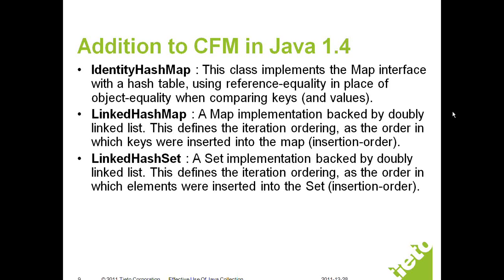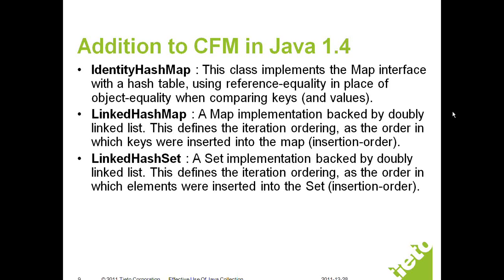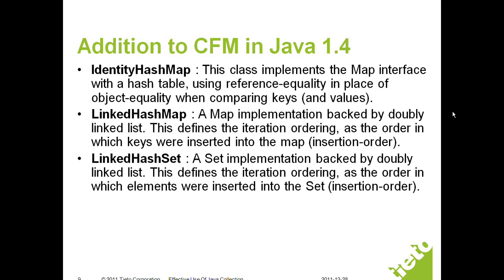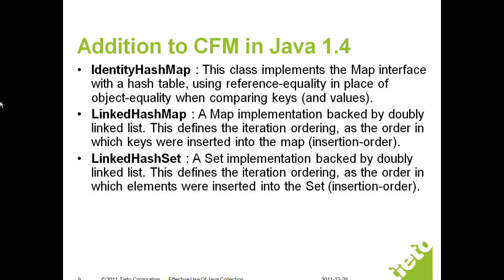Advance Java Series Session 1 - Addition to CFM in Java 1.4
Then the next addition was the java 1.4 in 1.4 identity hashmap link hashmap and linked hash set has been added Identity hashmap has been added where the implementation is different from hashmap in the manner like hashmap talks about when you asked for any key that is present in the hashmap or not it gives a call to the equals method that key object if you have over added a equals method properly so you can identify that though there are two distinct object one which is stored as key in a hashmap and one which you are passing to get the value though it is a two distinct object but this two objects are equal based on the equals comparison it will give you.